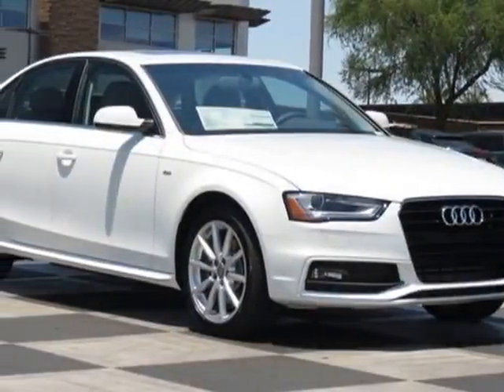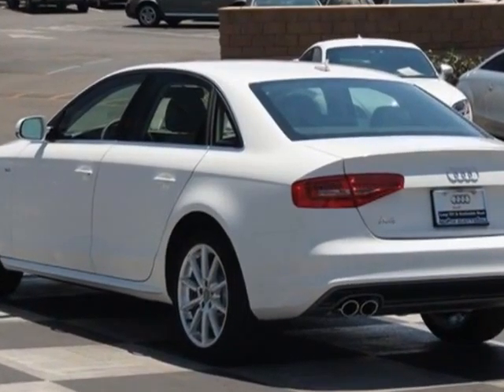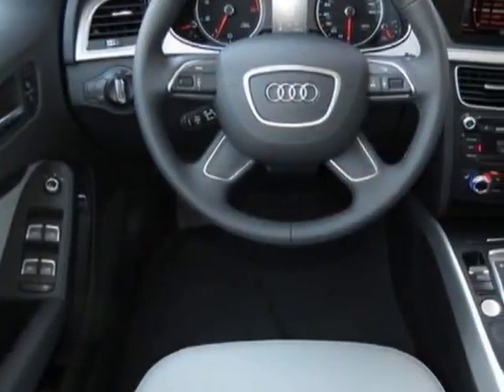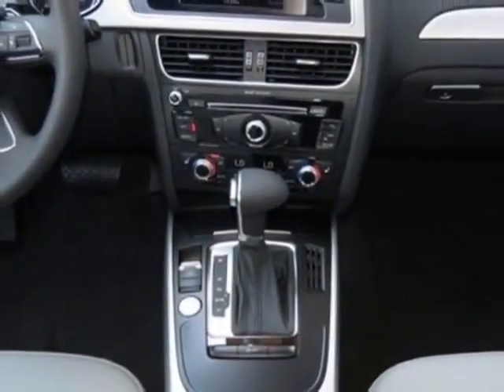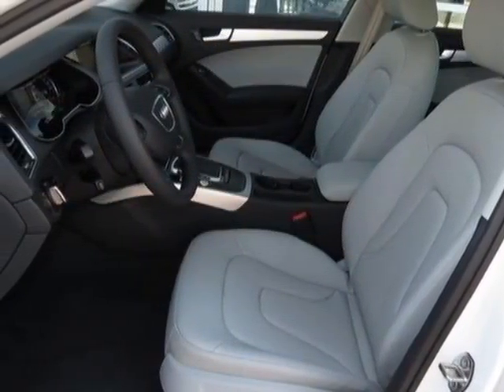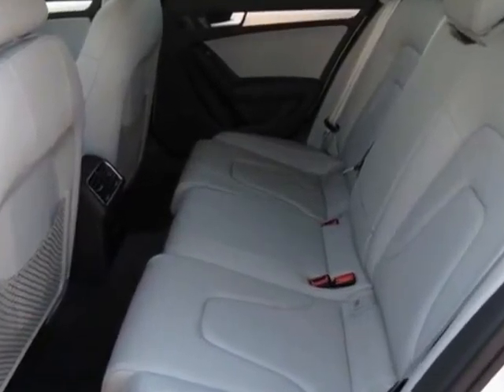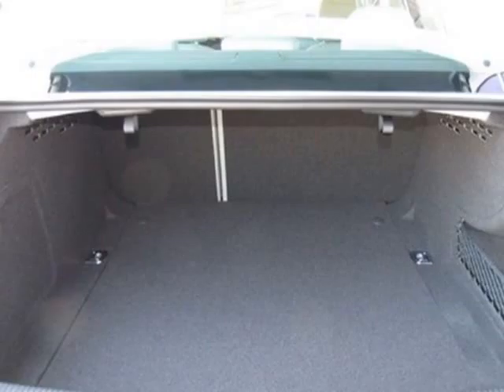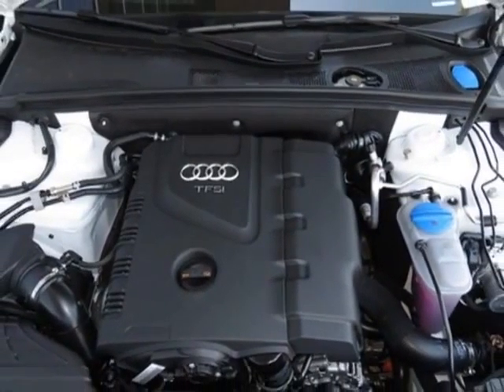2014 Audi A4 4dr Sdn CVT FrontTrak 2.0T Premium Plus Sedan - Phoenix, AZ